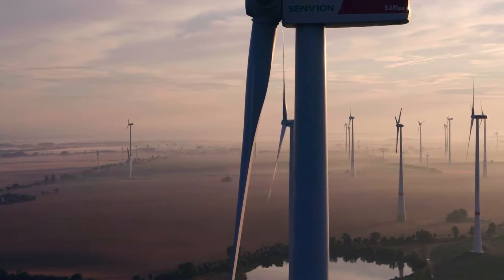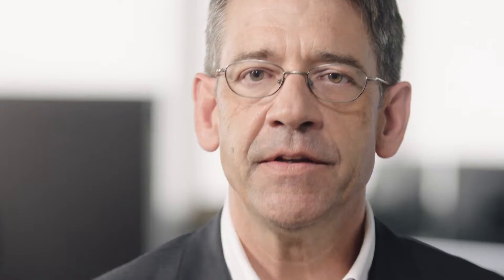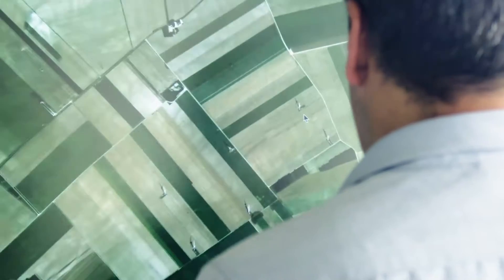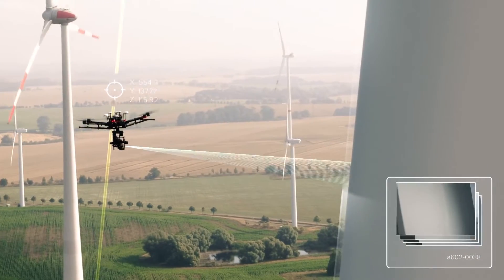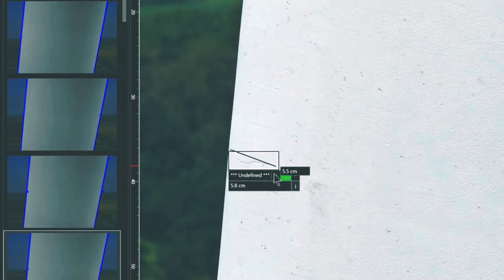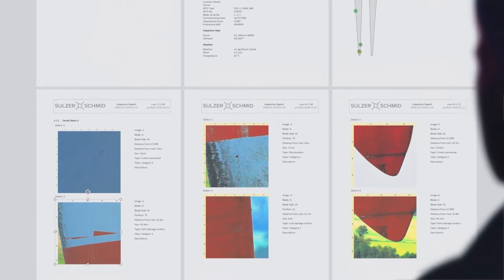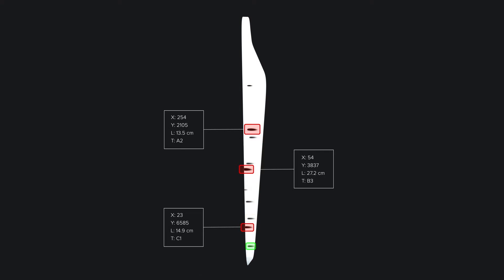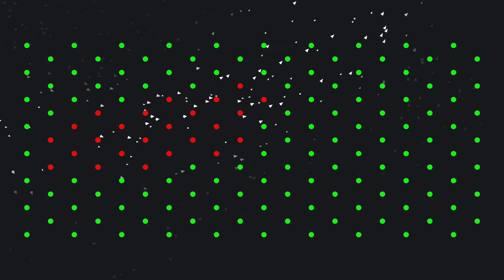UAV Drone Wind Turbine Inspection - Sulzer Schmid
Cutting edge technology for the inspection of rotor blades and towers. Our digital end-to-end process employs autonomous drones and incorporates cutting-edge image analysis tools. Reports are generated at the push of a button and are highly customizable. All the data is stored and made accessible via secure cloud services and is available for further analysis and benchmarking.